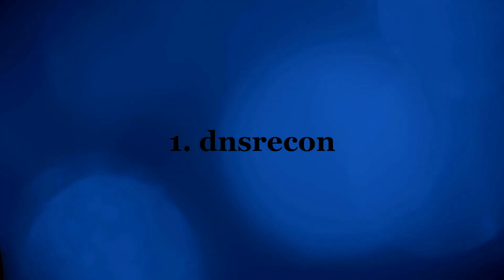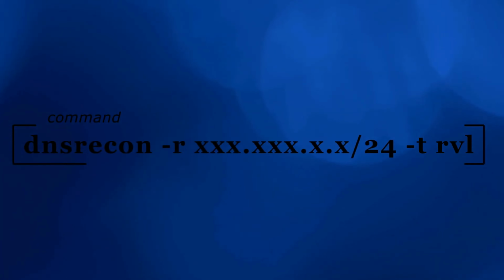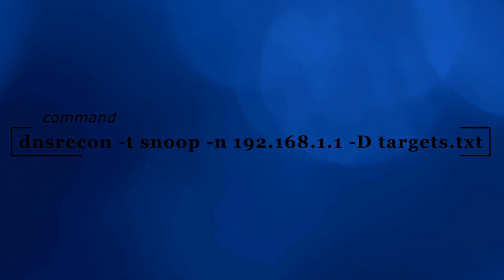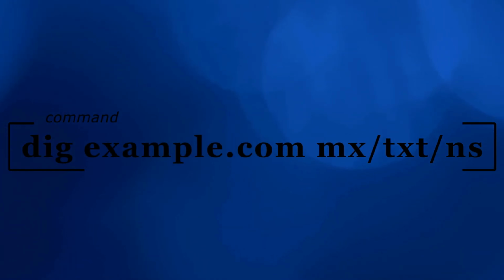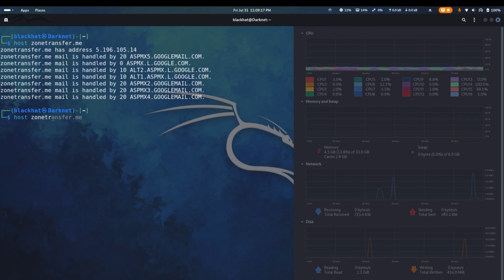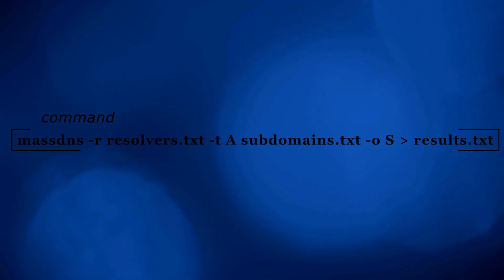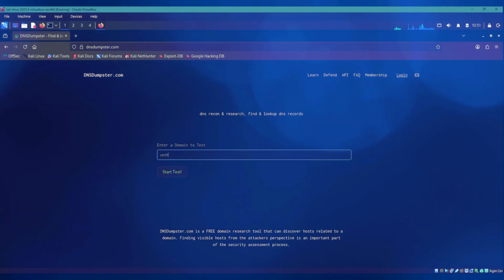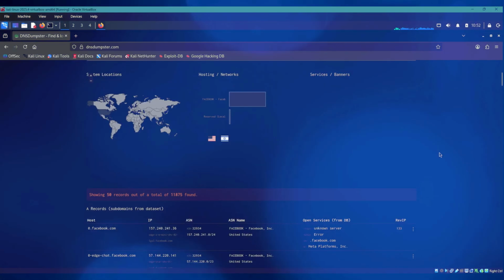DNS Enumeration | Part 2 | Ethical Hacking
Episode 4 of Ethical Hacking series..

Eleven tools. One episode. Everything you need to map a domain's entire DNS infrastructure — the way penetration testers actually do it.

Time stamp:
00:00 : intro
01:00 : dnsrecon
03:10 : dig
04:08 : host
04:32 : dnsenum
04:44 : fierce
04:53 : amass
05:07 : massdns
05:23 : MXToolbox
05:50 : Netcraft
06:11 : kloth.net
06:30 : dnsdumpster

Detailed video on each tool will be available later in this series.